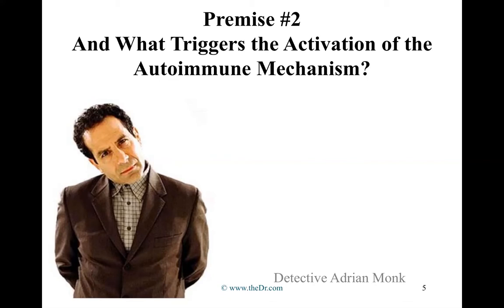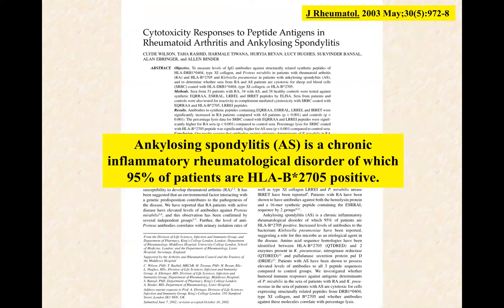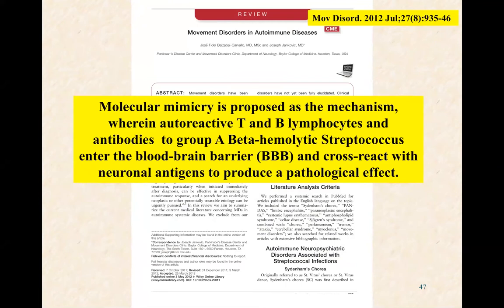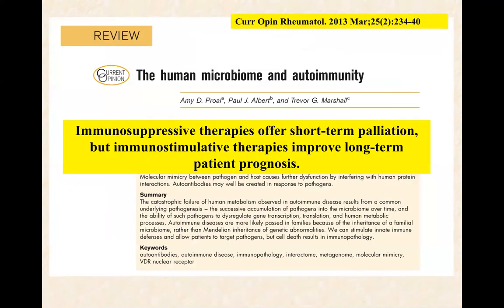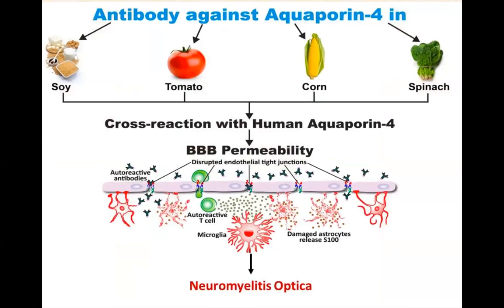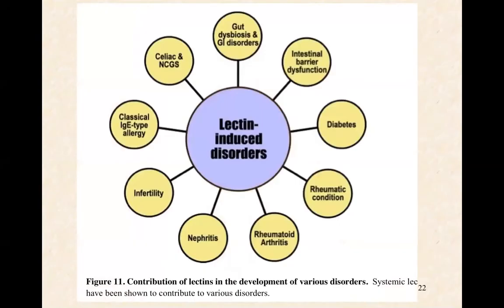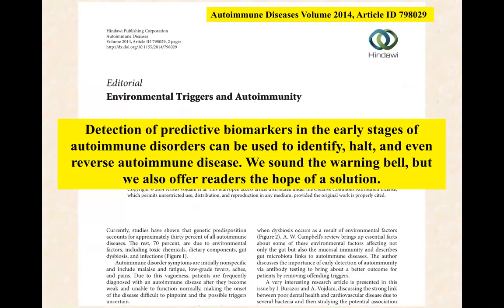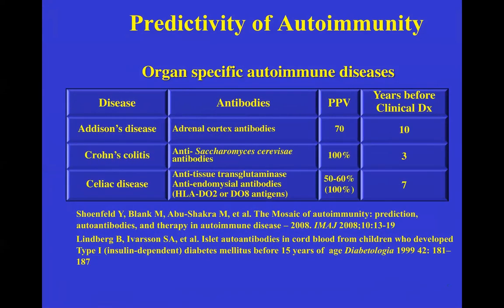Vibrant Educational Series: Mechanisms of Autoimmune Disorders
In this educational webinar, Dr. Tom O'Bryan discusses how autoimmune disease develops, in part from intestinal permeability, and why autoimmunity tends to occur in multiples. We will also explore celiac disease and the role it can play in the occurrence of other autoimmune disorders.

To learn more about Vibrant Wellness, head to our